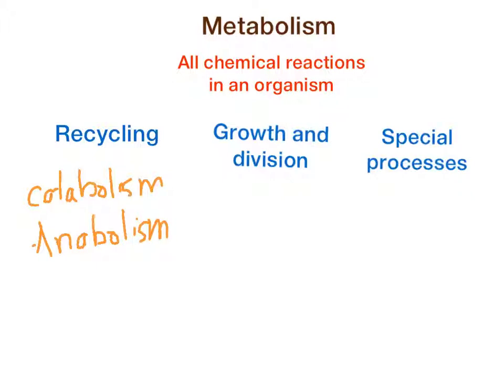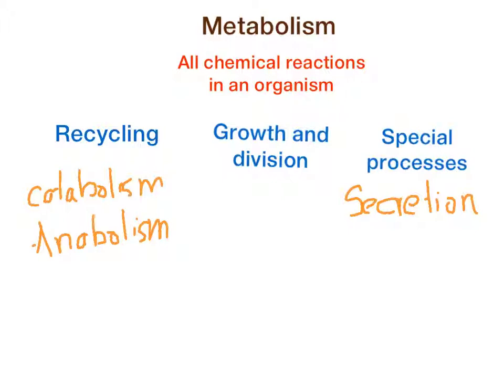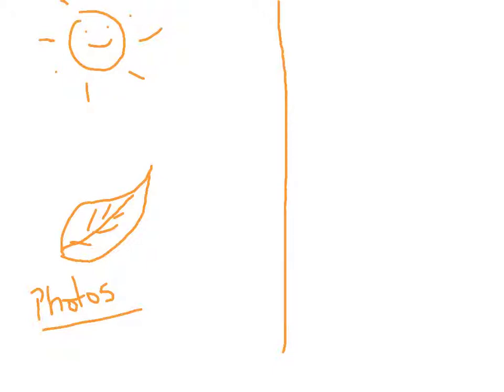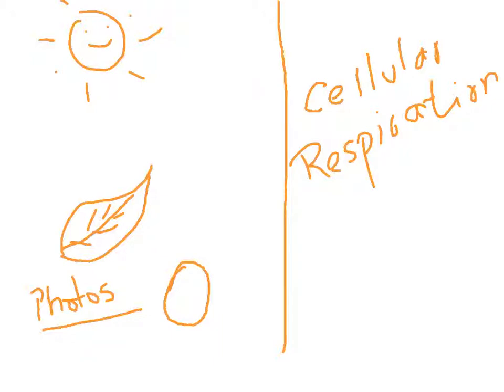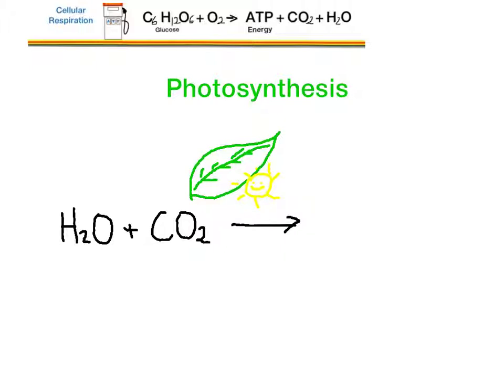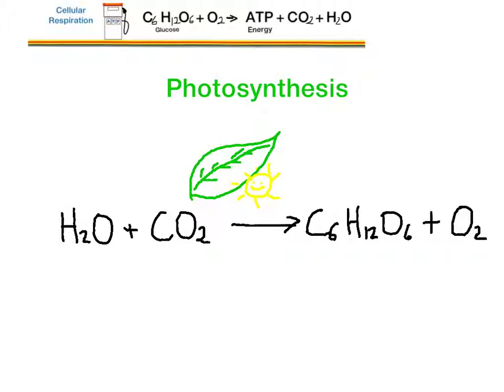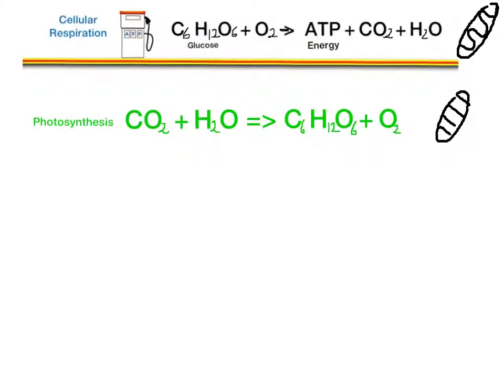Cellular Respiration and Photosynthesis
The two most important chemical reactions in our planet.